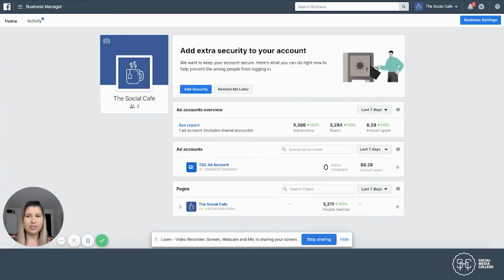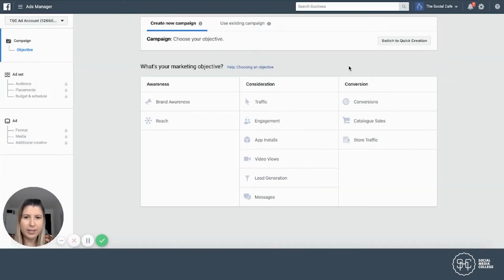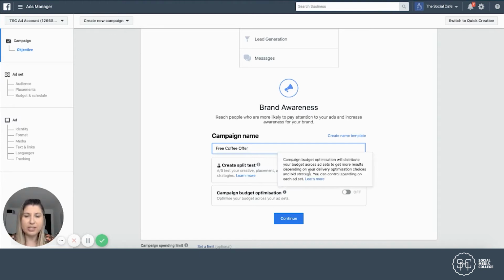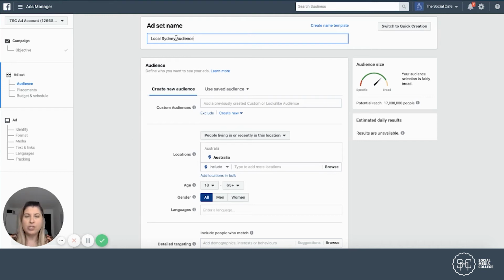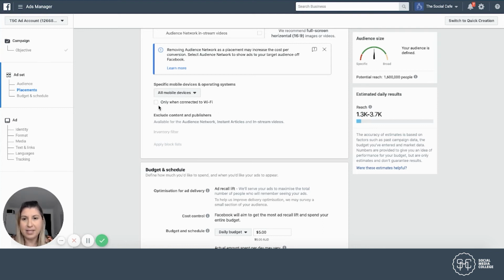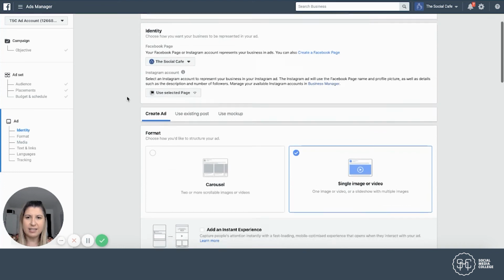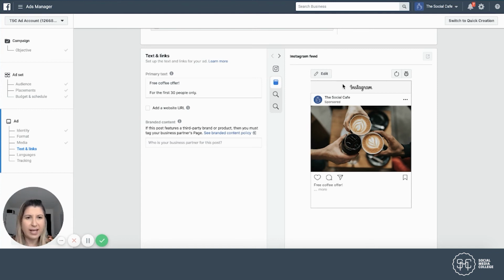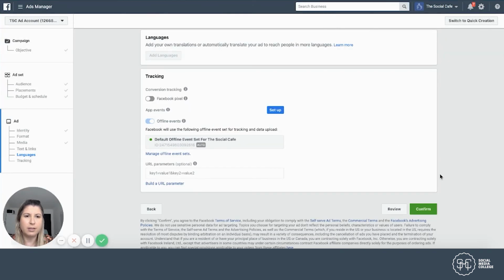How to Structure Your Facebook Ad Campaign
In this video our mentor, Tamara Klisaric, runs through the steps on how to structure your Facebook Ad Campaign. Paid ads on Facebook are structured into Campaign, Ad Sets and Ads.